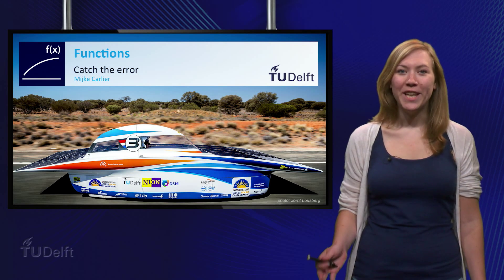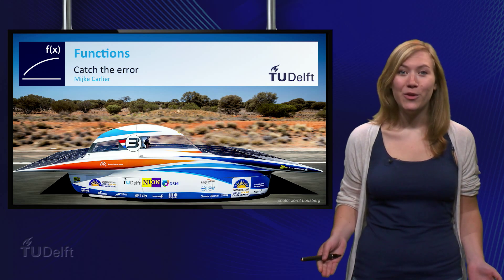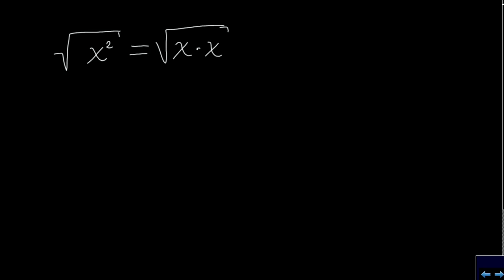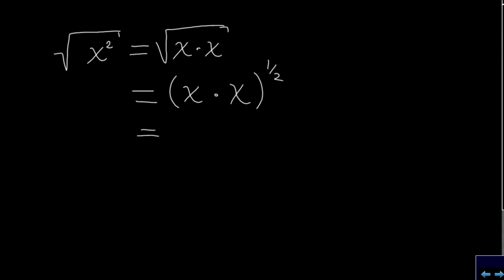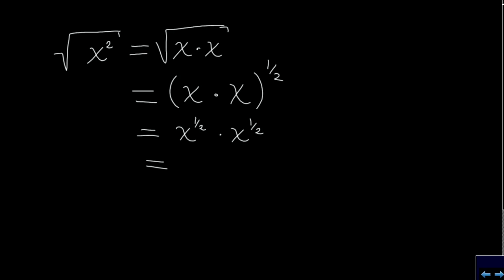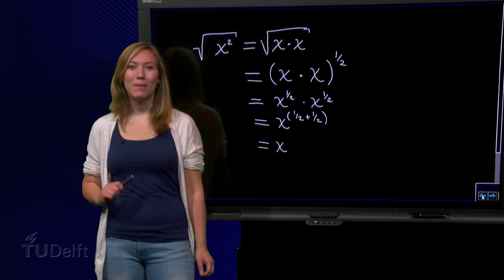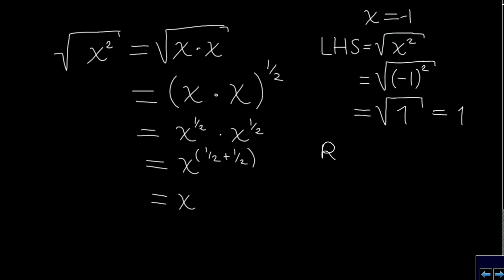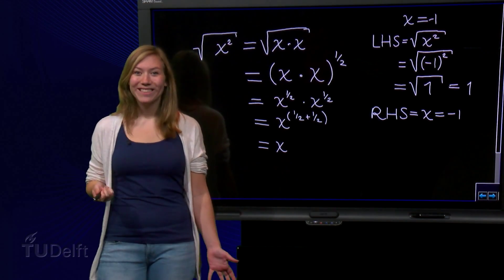Power function - Catch the Error - Functions - Mathematics - Pre-university Calculus - TU Delft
This educational video is part of the course Pre-University Calculus, available for free ©️ TU Delft, released under a CC BY NC SA license In this video a mathematical problem involving power functions is solved. But the solution contains an error! Can you catch the error? In a separate video the error is explained. This video is part of the edX course: pre-university Calculus (Calc001x)